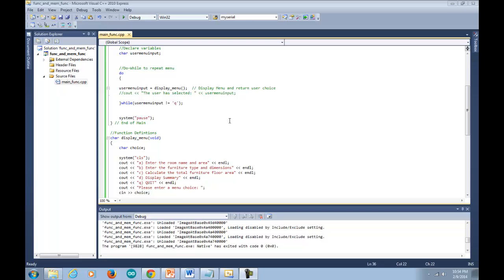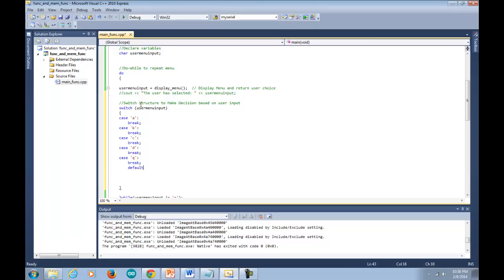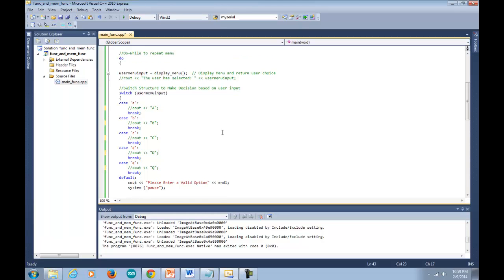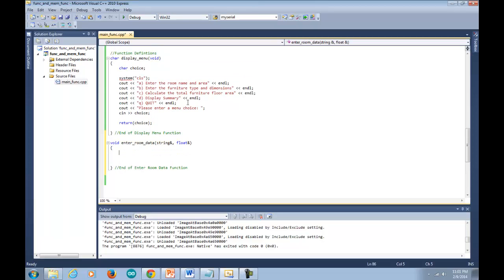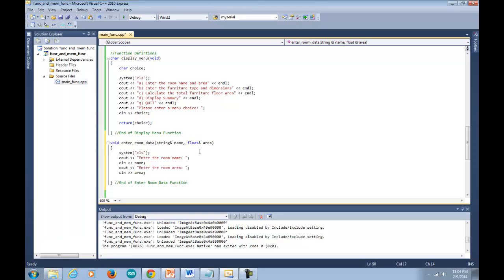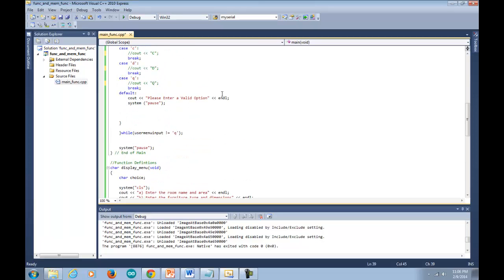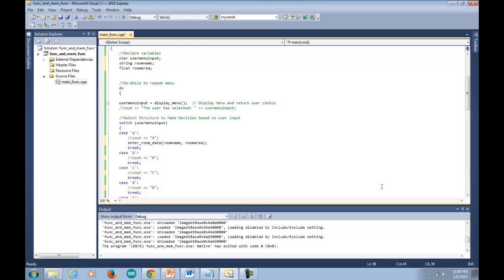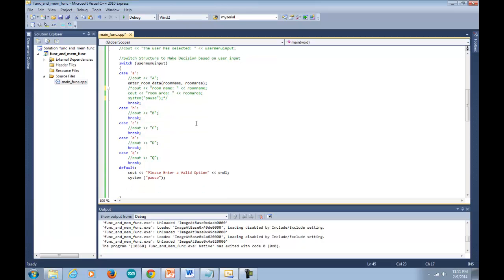08 A Detailed Program - Part 4 Adding Switch and a Function with arguments by reference